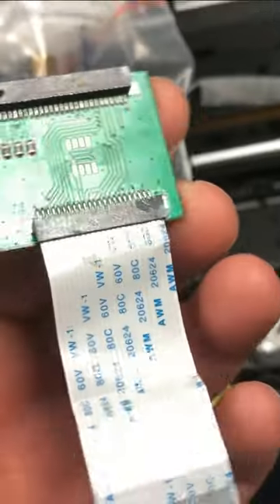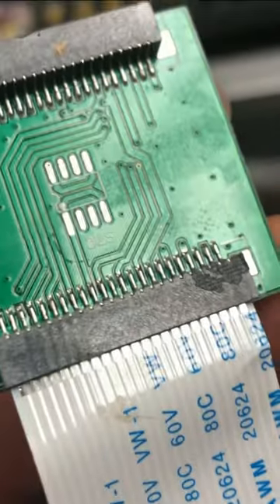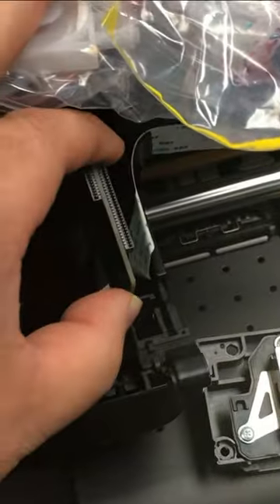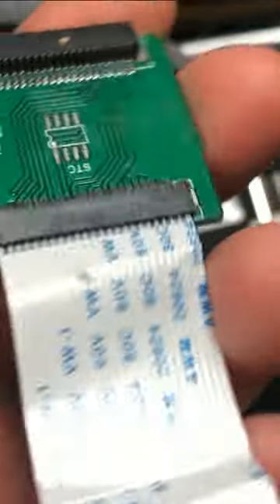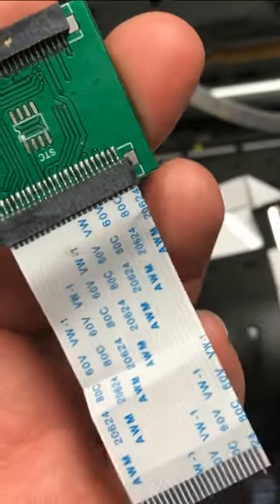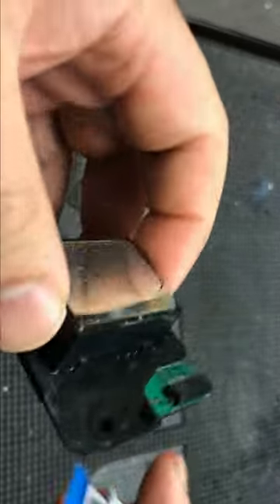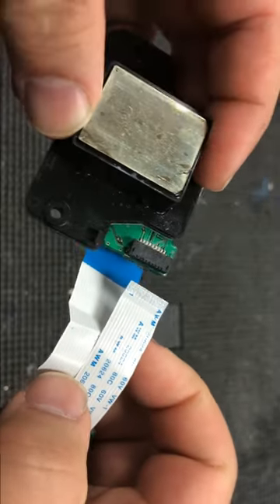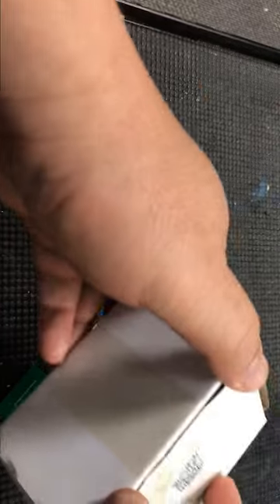Unlocking the Secrets of the DTF Pro Model J: Breakout Board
Hello, DIY enthusiasts and printer repair maestros! We all know the feeling - you're elbow-deep in your DTF Pro Model J, looking to replace the printhead and BAM! The cable just doesn't fit the 1800 printhead. You're scratching your head, wondering what's next? Don't worry, we've got the solution right here, and it's all about the breakout board. This humble circuit board is your ticket to a stress-free, cost-effective printing experience. So buckle up, grab a cup of joe, and get ready for a fun ride into the heart of your DTF Pro Model J. By the end of this video, you'll be a master of the breakout board, ready to harness the full power of your printer. Let's do this together, and remember, at BCH Technologies, we make tech work for you. We will post the link to the whole YouTube video in the comment section.

00:00 L1800 Breakout Board